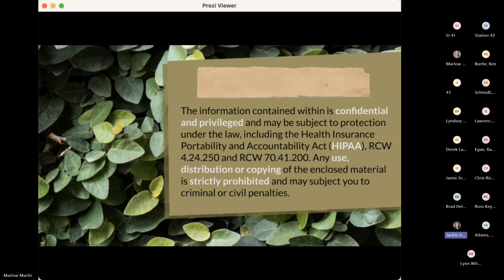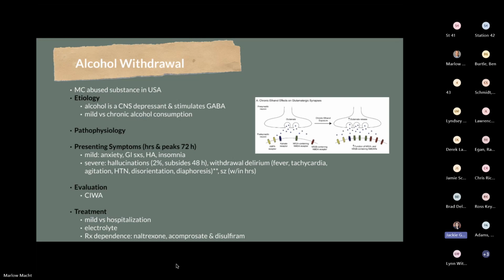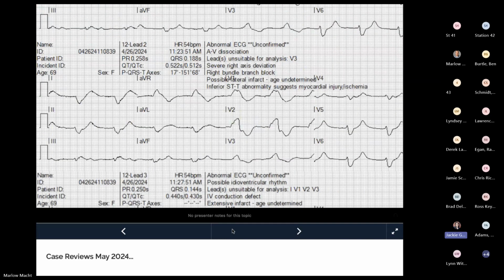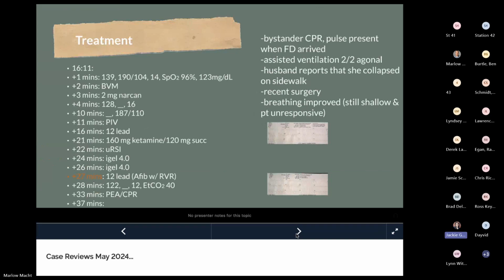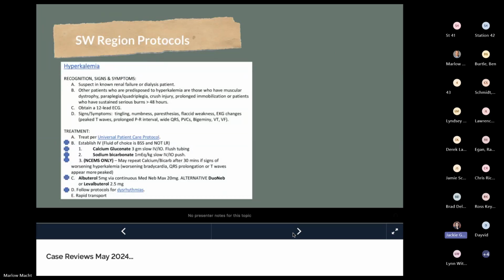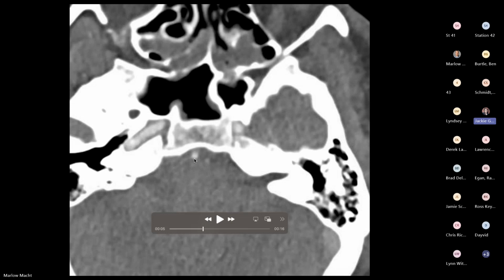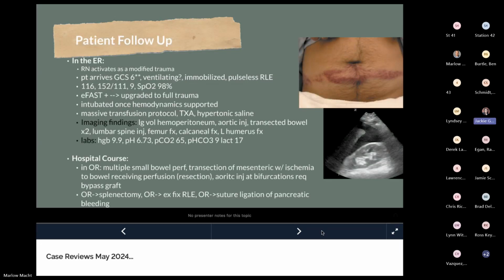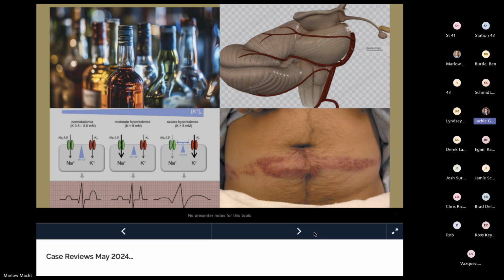24/05 - May Case Reviews